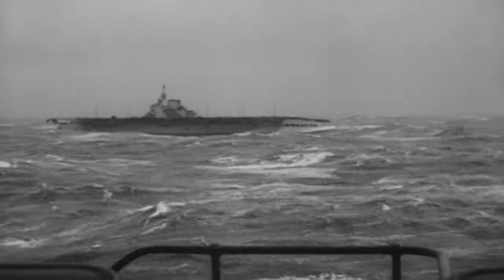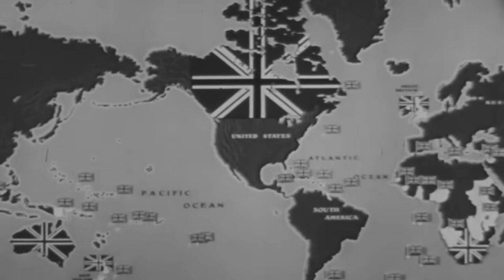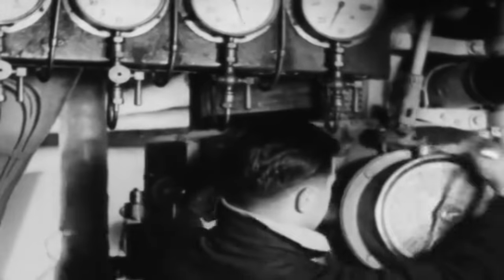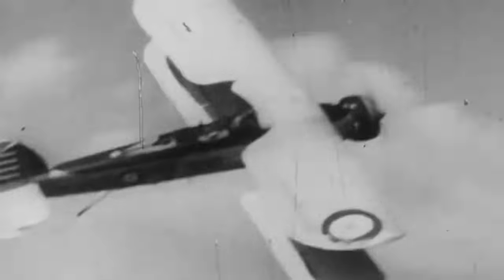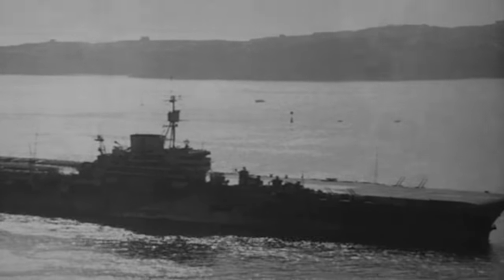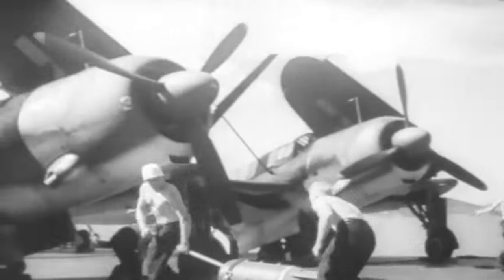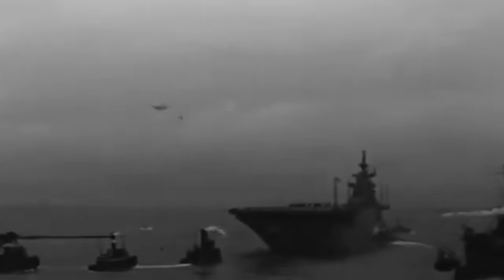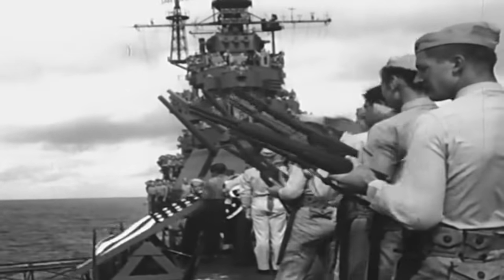The Colossal Ship That Was Going to End WW2 Instead of the Atomic Bomb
In 1941, HMS Victorious, an imposing, Illustrious-class aircraft carrier, joined the hunt for the notorious German battleship Bismarck. Stretching 766 feet and displacing 23,000 tons, Victorious was a powerhouse of the British fleet, armed with an air wing of Fairey Swordfish and F4F Wildcats. Her mission was critical: to track and engage one of Germany's greatest naval threats and its escort, the cruiser Prinz Eugen.

Upon encountering the Bismarck, Victorious swiftly launched an offensive. Her Swordfish bombers, braving a storm of anti-aircraft fire from the Bismarck, managed a daring strike. Against all odds, they scored a hit.

However, the confrontation was fleeting, and while her prey escaped, Victorious's role in this battle brought Bismarck one step closer to her eventual downfall.

As the tide of war shifted, so did her destiny, steering her towards an unexpected future under a new ensign and hosting a different breed of aircraft to face an entirely new enemy…